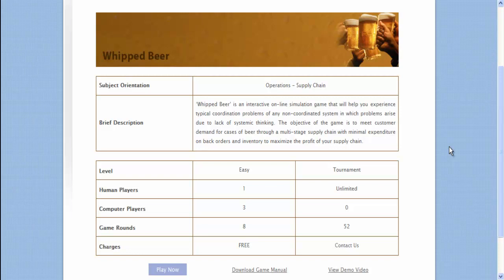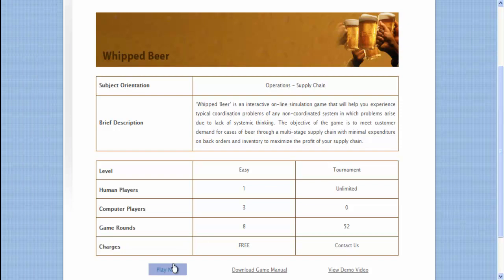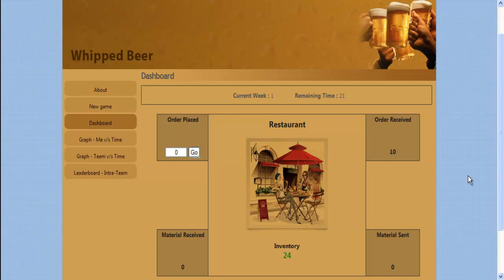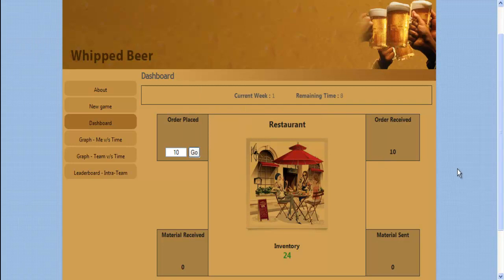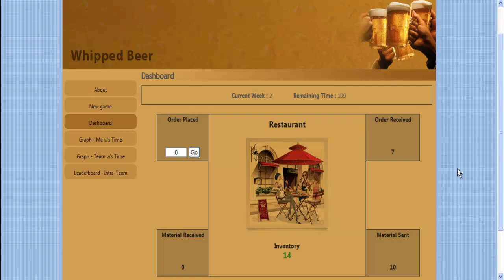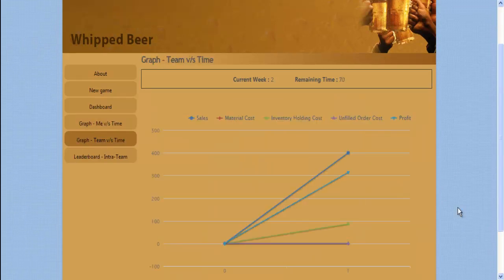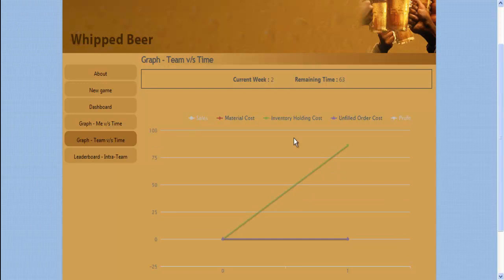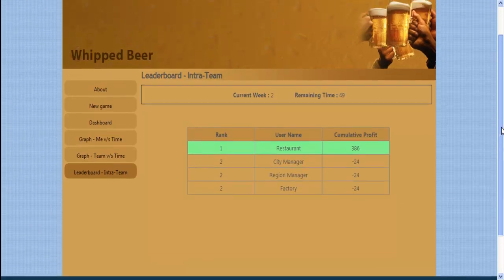Whipped Beer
Video Demo for Whipped Beer - Operation Simulation from LearnBiz Simulations